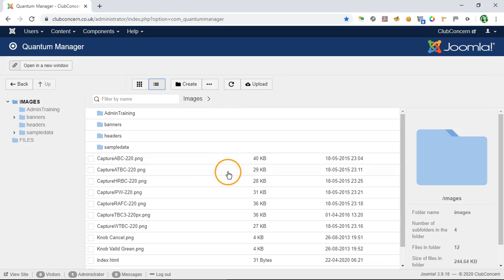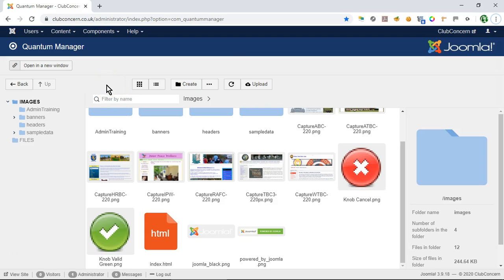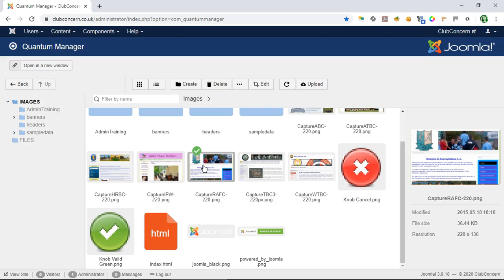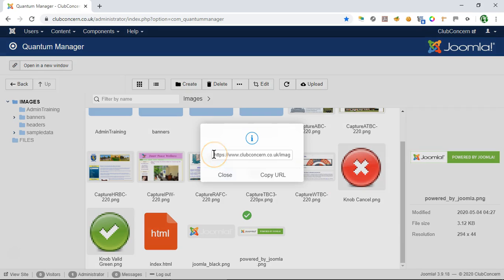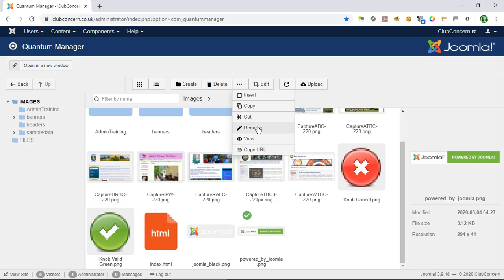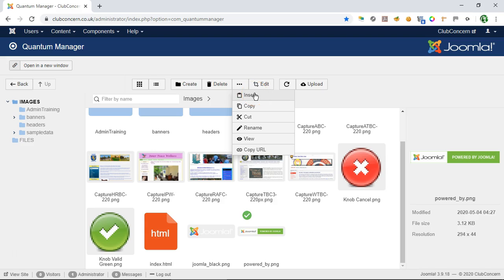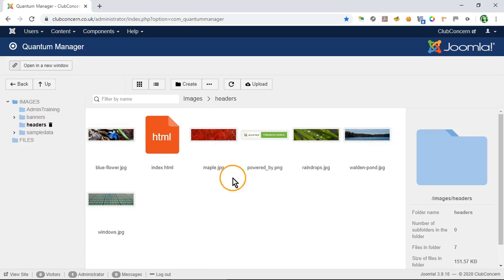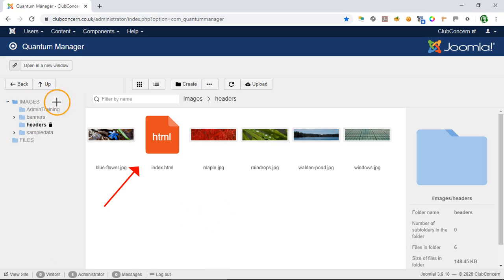Quantum Manager (File Manager) - Working With Images and Files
A backend file manager to maintain media files for the website; more flexibility than the frontend Media Manager